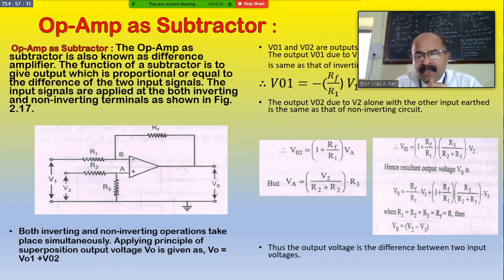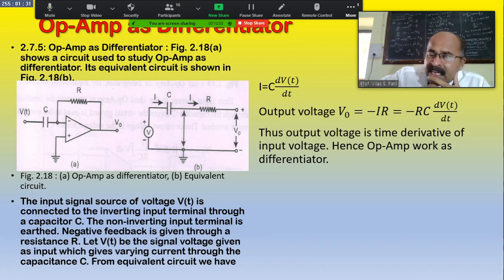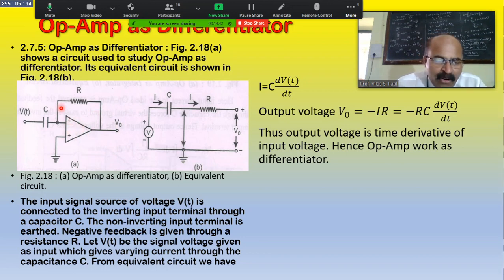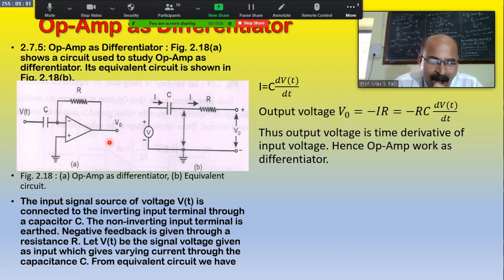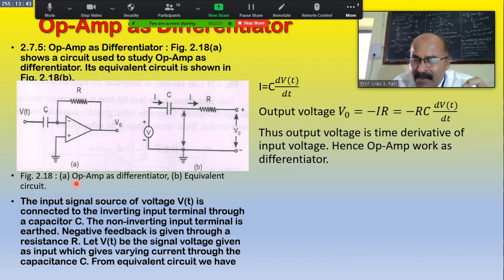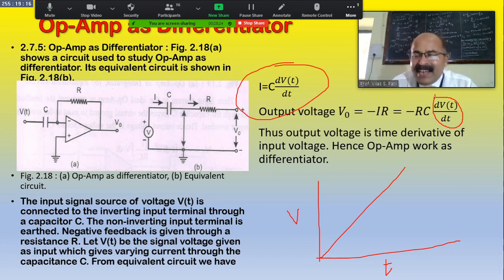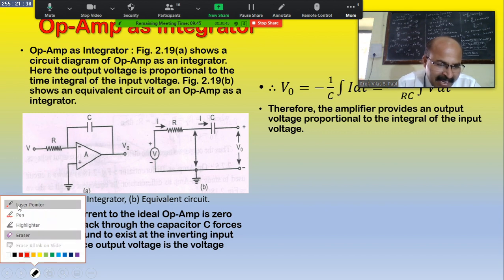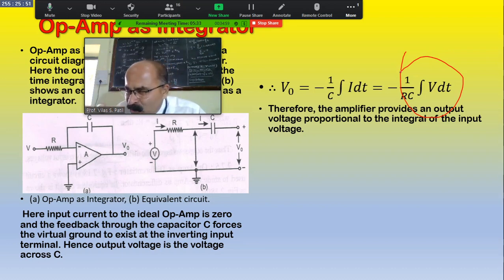Operational Amplifier as Differentiator and Operational Amplifier as Integrator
Dr. Vilas Shamrao Patil/ YCWM Warananagar / Department of Physics/ B.Sc.III / Operational Amplifier as Differentiator and Operational Amplifier as Integrator